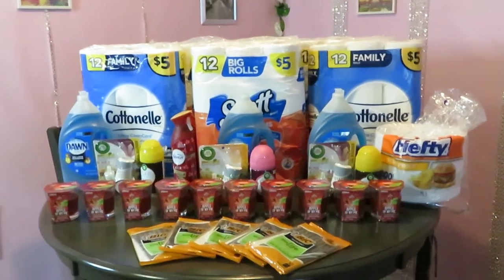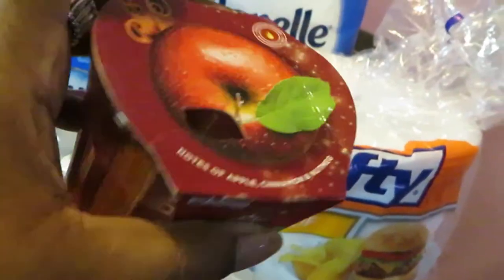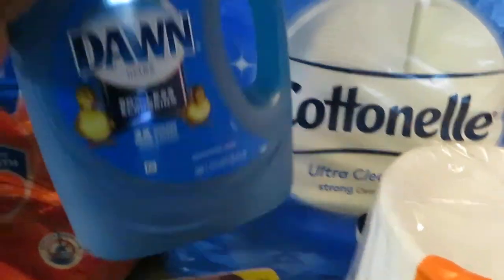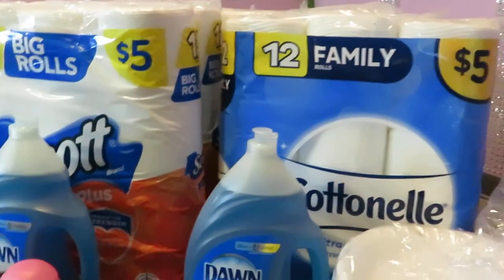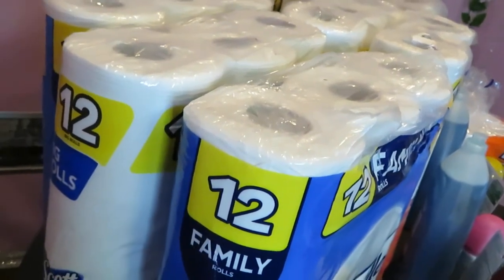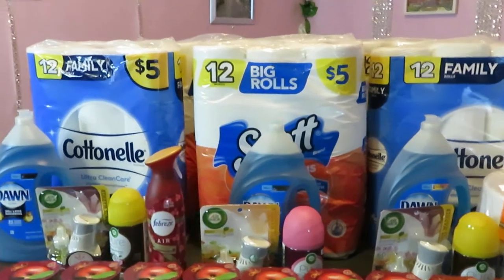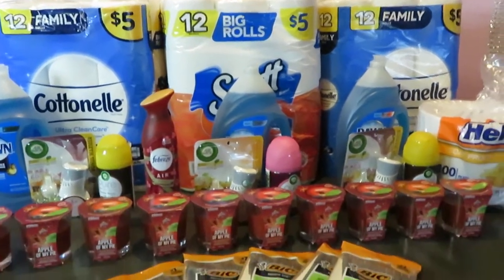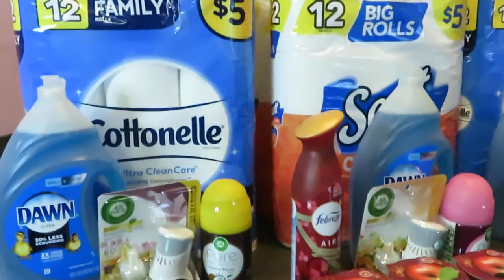Dollar General Haul | $5/$25 Great Digital Deals | 1/16/21 | Arickamisha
I was up early to get these deals before they were gone! Enjoy :)